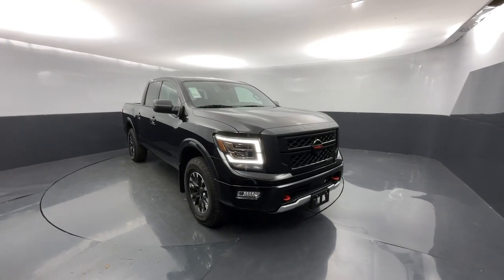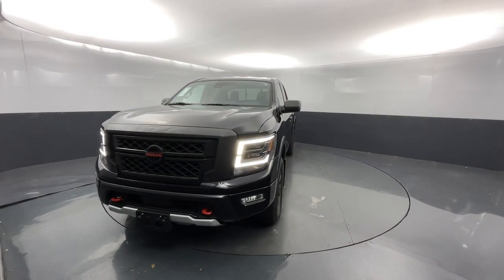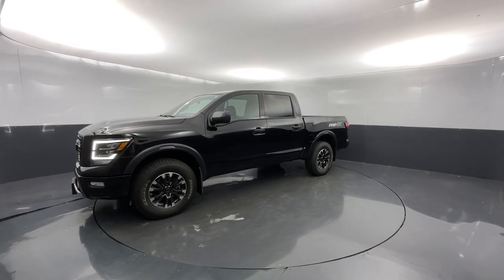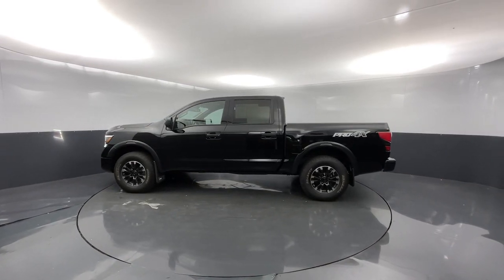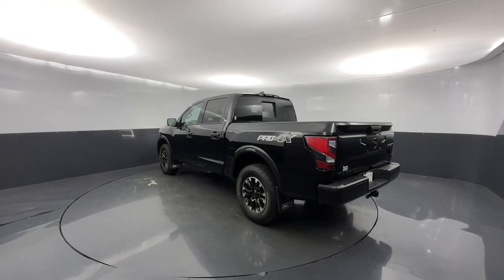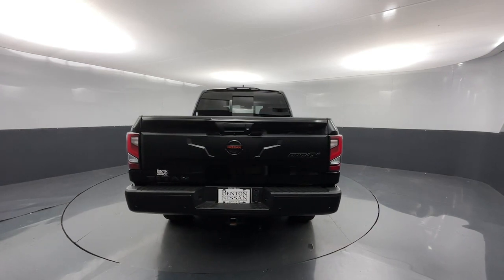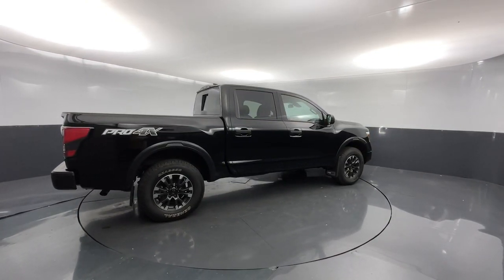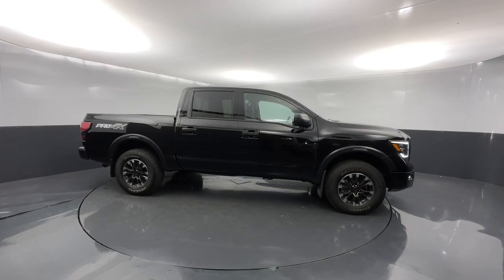2022 Nissan Titan Tuscaloosa, Birmingham, Hoover, Mccalla, Alabaster X4199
Super Black Used 2022 Nissan Titan PRO-4X available in 5487 Academy Way, Bessemer, Alabama at Benton Nissan of Bessemer. Servicing the Bessemer, Tuscaloosa, Birmingham, Hoover, Mccalla an Alabaster, AL area.

#{MAKE}
#{MODEL}
2022 Nissan Titan PRO-4X - Stock#: X4199

Priced below KBB Fair Purchase Price!brbrbrCARFAX One-Owner.br4WD.brbrbrPrice plus Benton benefits dealer added options taxes and fees.